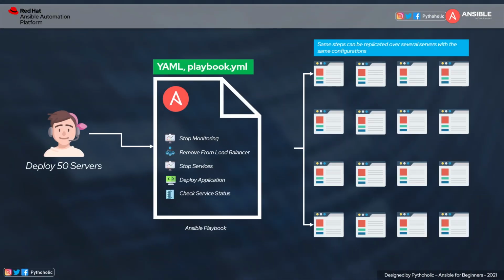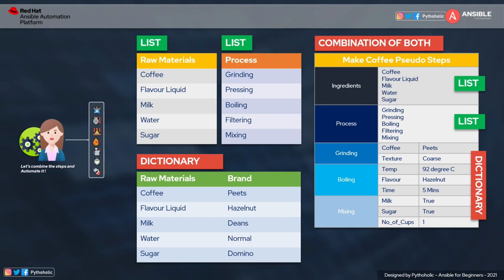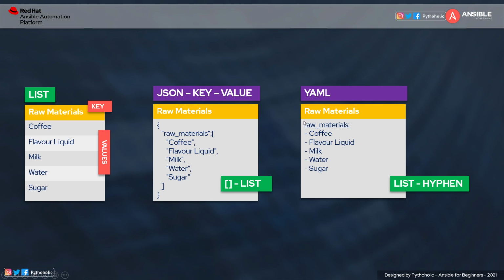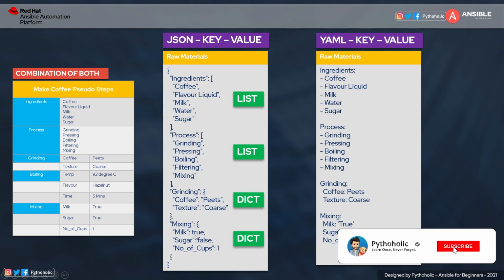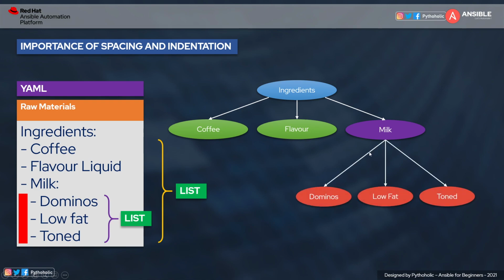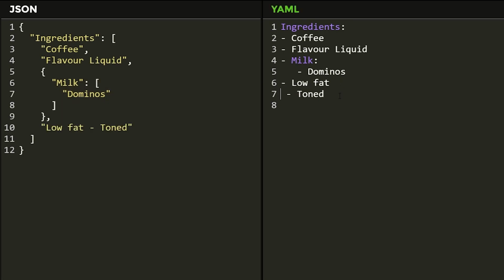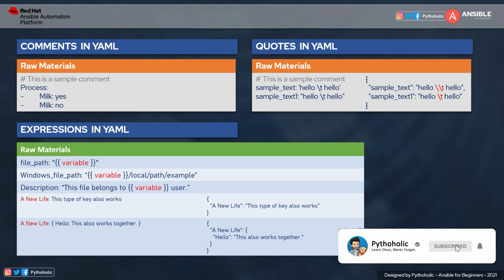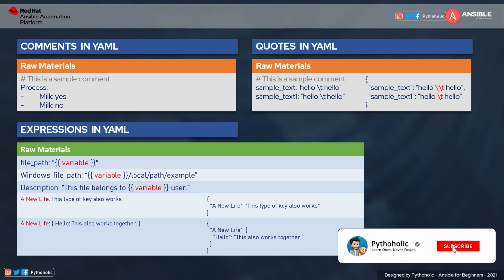DevOps for Beginners #10 Why YAML is important to learn for Ansible 2023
And there is a lot in today's session for us to cover so sit back relax and let's begin.

Today we will be learning what is YAML and how we can simplify the learning process so that you can understand better. And we will also see what are the IDEs available for us for writing YAML.